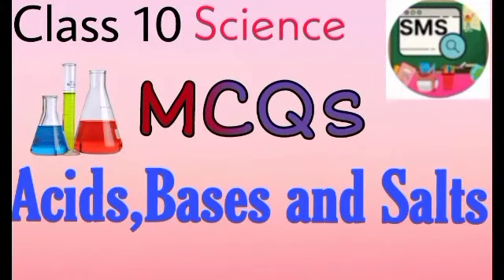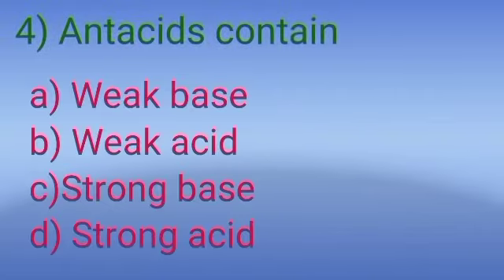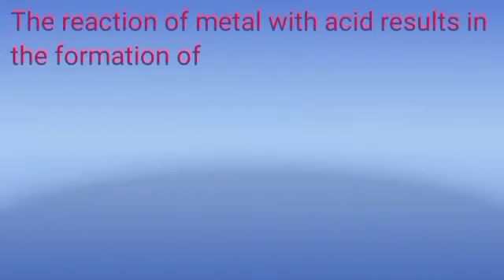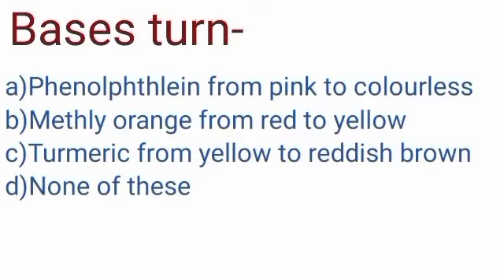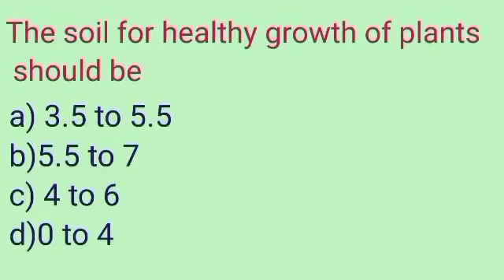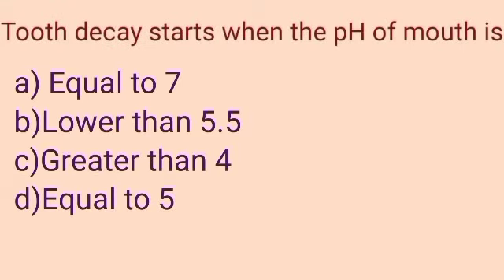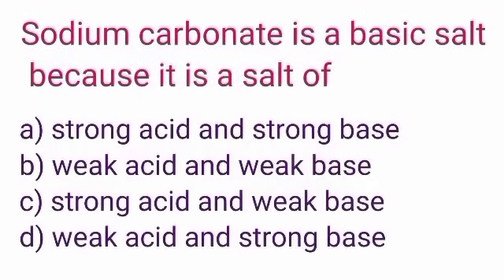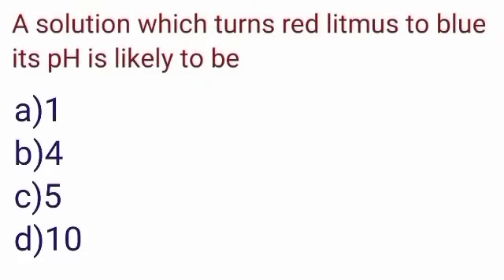SSLC SCIENCE MCQ|Acids, Bases and Salts MCQ@Siri Mobile School#Chapter 2 Acids Bases and Salts mcq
Acids Bases and Salts multiple choice questions and answers#SSLC MCQ questions and answers#SSLC Exam July 2021#science chapter 2 Acids Bases and Salts#10th class#class 10#CBSE Karnataka state